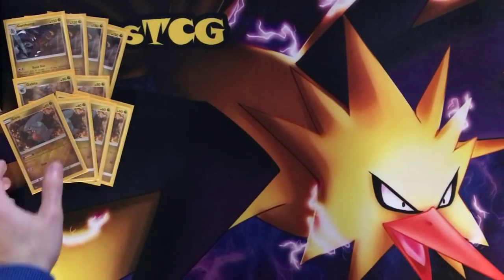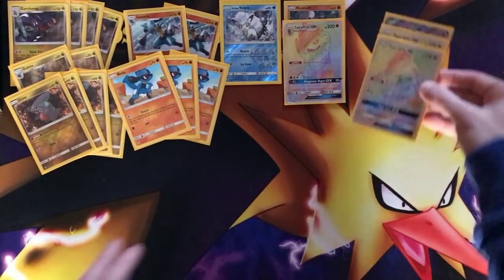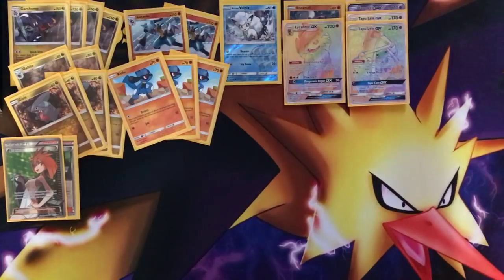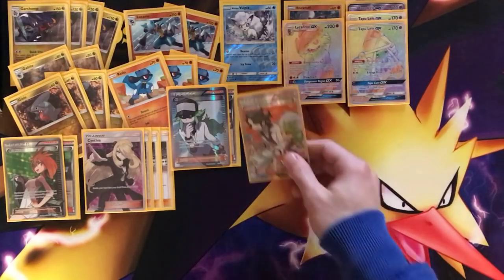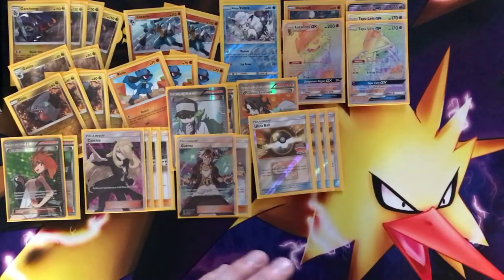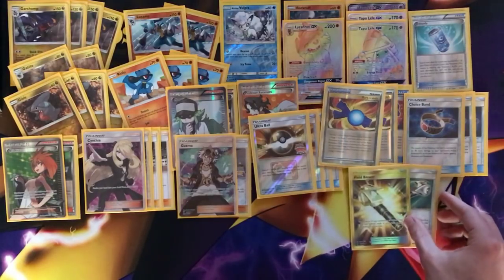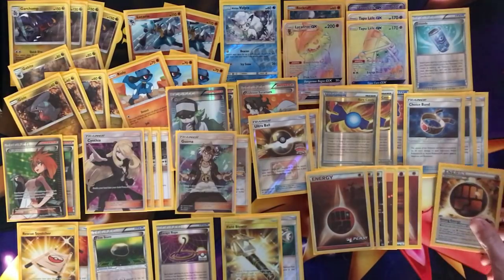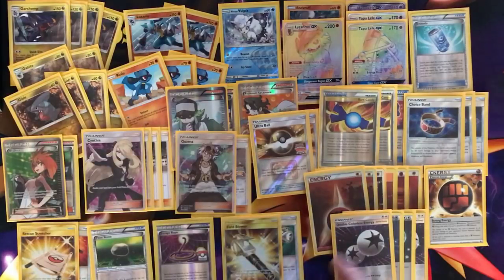GARCHOMP / LUCARIO / LYCANROC GX DECK PROFILE (ULTRA PRISM) - POKEMON TCG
Sup YouTube!

Time for the first Deck Profile of Ultra Prism with Garchomp/Lucario.
This deck has a sweet combo: Lucario searches anything you want from the deck while Garchomp deals 200 damage if you've played a Cynthia during your turn.

You'll see my version of the deck with a 1-1 Lycanroc GX. Be sure to test this deck out since it's very powerful!

Decklist:

Pokemon (21):
4-2-4 Garchomp (Ultra Prism)
3-2 Lucario (Ultra Prism)
1 Alolan Vulpix (Guardians Rising)
1-1 Lycanroc GX (Bloodthirsty Eyes)
3 Tapu Lele GX

Trainers (28):
4 Cynthia
2 N
1 Professor Sycarmore
2 Guzma
2 Brigette

4 Ultra Ball
3 Choice Band
3 Rare Candy
2 Field Blower
2 Rescue Stretcher
1 Evosoda
1 Escape Rope
1 Float Stone

Energies (11):
6 Fighting Energy
1 Strong Energy
4 Double Colorless Energy

So if you enjoy the content be sure to destroy the like button! And comment your thoughts about the deck bellow.

If you want more information on certain decks of the new set, than this is a little playlist.